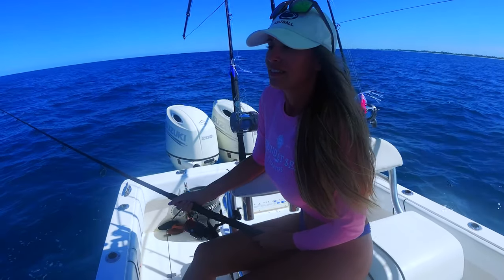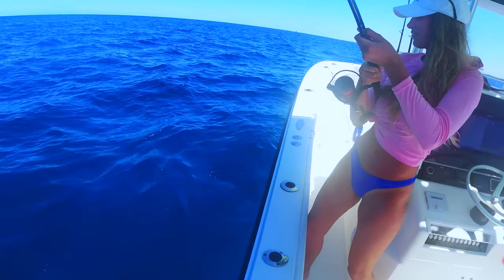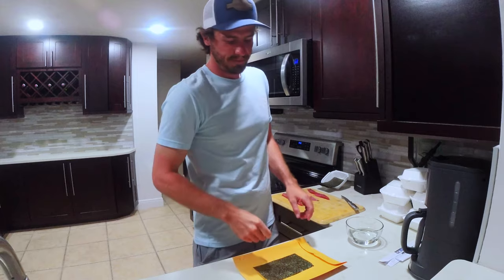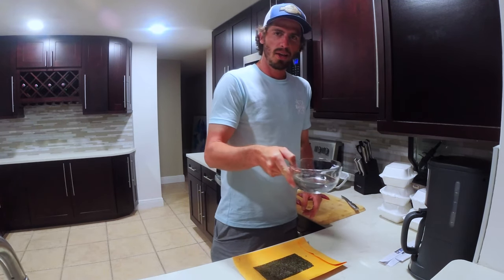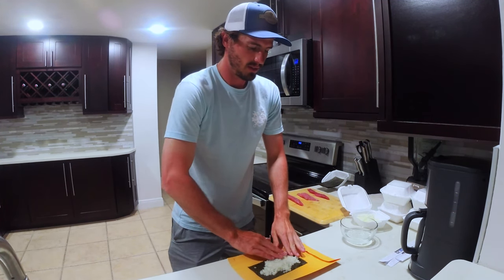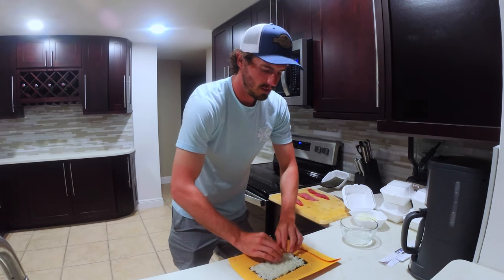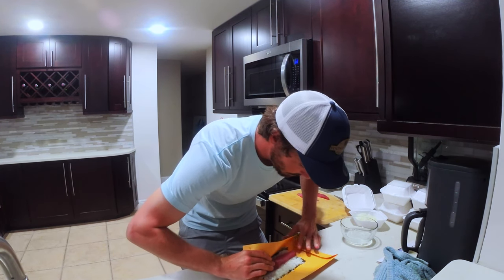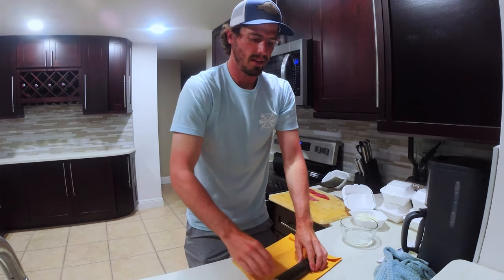Five Tuna, One Turtle, and a Lucky Girl: The SECRET to South Florida Fishing!!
THEY HOOKED FOUR AT ONCE! BLACKFIN TUNA SUSHI ROLLS...No Bamboo Roller? No Worries, Peter has a solution. In this CATCH, CLEAN & COOK, South Florida Fishing Video, Peter is joined by his friend Dakota as they crush Five Blackfin Tunas off the coast of Delray Beach in South Florida. The fishing starts off slow but when they hit a school of BLACKFIN TUNA, the fun begins. Tuna after Tuna just flopping on the deck (It's an Awesome Sound)!!! Peter conducts a QUICK CLEAN of the smallest Blackin on the boat, Dakota tastes FRESHLY CAUGHT RAW TUNA for the first time and LOVES IT. All-day long it was Tight Lines, Bikini Tanning, and Good Vibes!! Then Peter transitions to the kitchen where SUSHI ROLLS are on the menu. What an epic day!!!

▬▬▬▬▬▬▬👕FOUND AT SEA MERCH👕 ▬▬▬▬▬▬▬ 👕
Buy Found at Sea Merch!

About Found at Sea

Found at Sea is a South Florida based family/service member-owned (Active Duty U.S. Marine Corps) fishing charter, whose love for the water grew into this new adventure. The company’s primary focus is to create a variety of custom fishing/pleasure charter experiences, while the secondary focus is to collaborate with local businesses and non-profits to offer our unique services in creative ways.